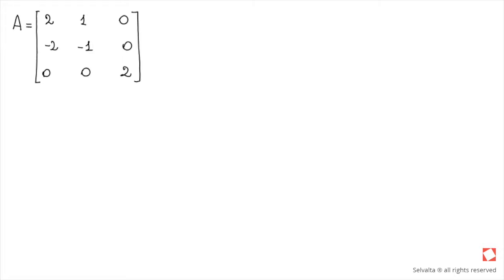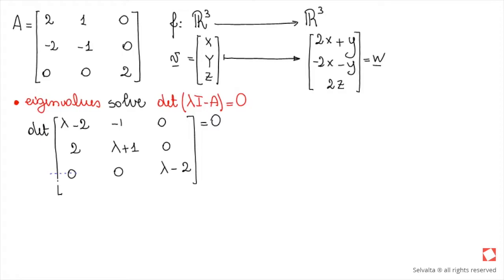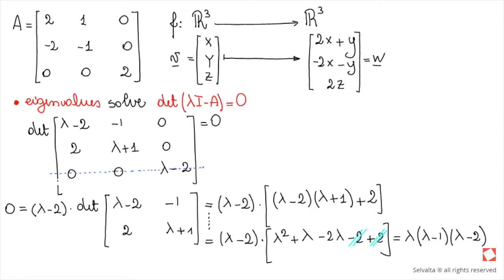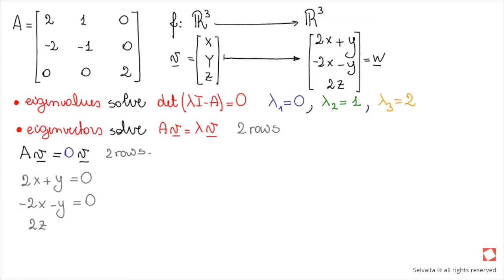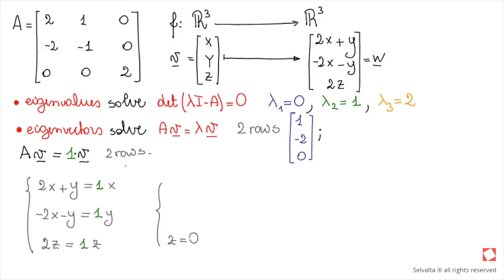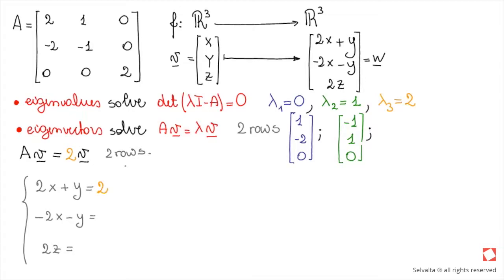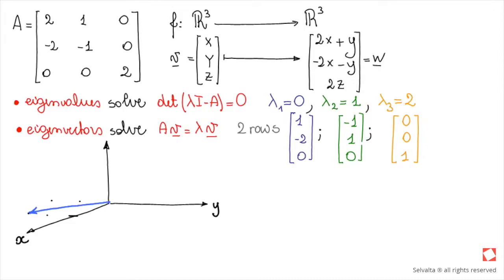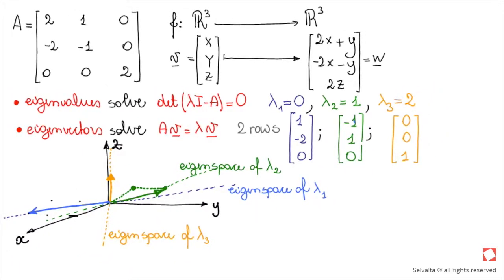Solved exercise on eigenvectors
This is an exercise about finding the eigenvalues and the eigenvectors of a 3x3 matrix. We see here also how they could be represented in R^3.
A VIDEO-lessons on the argument and a large amount of solved exercises, a specific Glossary and Notations in use can be found in the Lesson EIGENSPACES on Matita (AppStore).